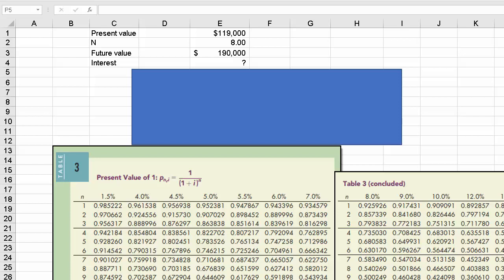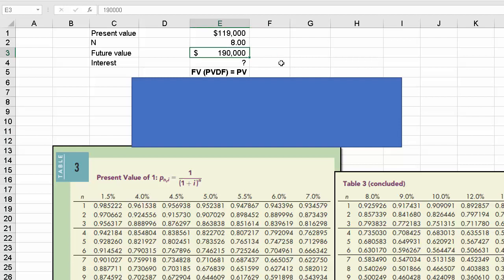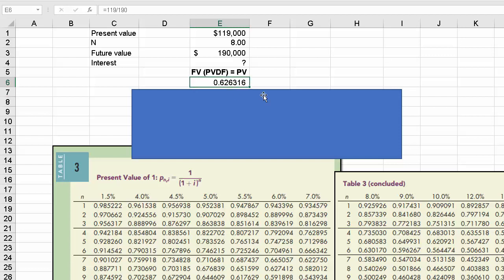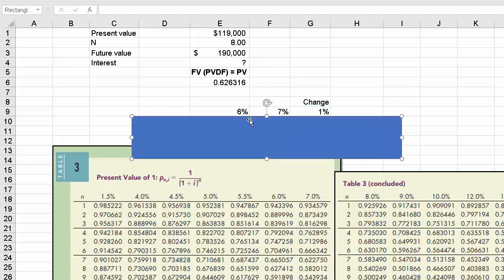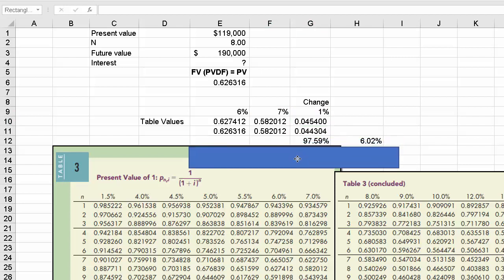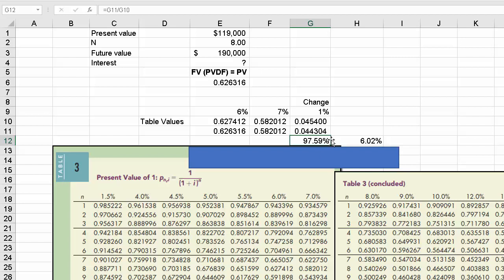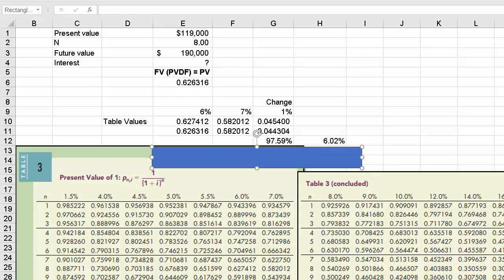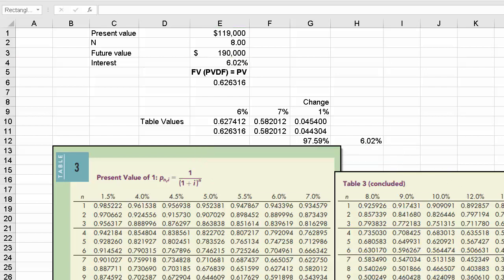Calculating The Interest Rate Using Discount Factors and Extrapolation or Excel's Rate Function